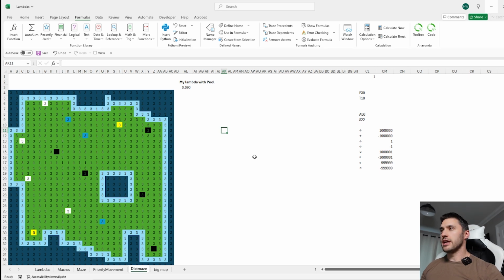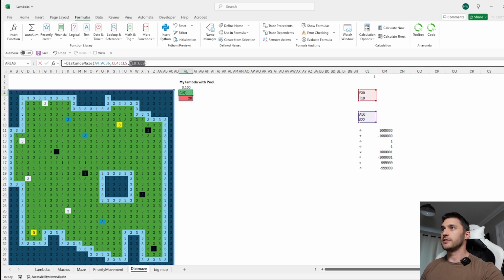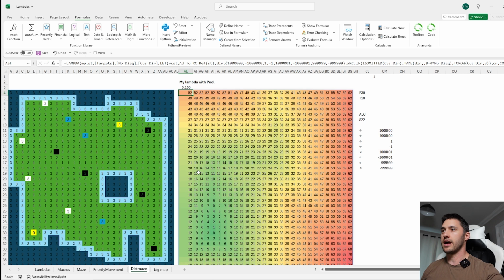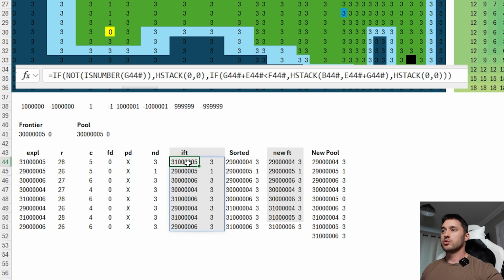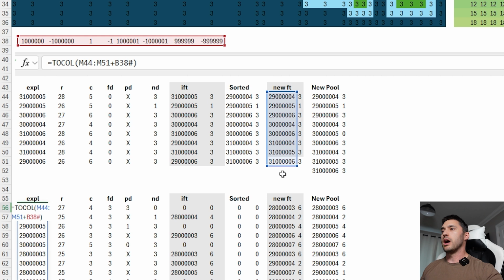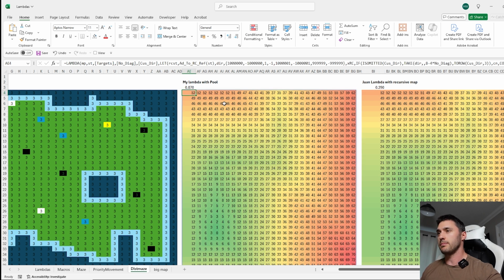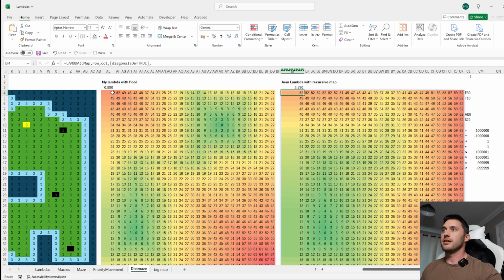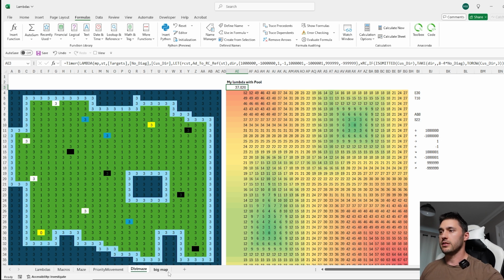Hyper Efficient Dijkstra's Algorithm in Excel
Built off of some of the work by @excelmanchile and @ExcelWizard